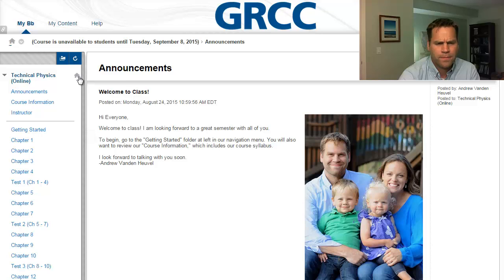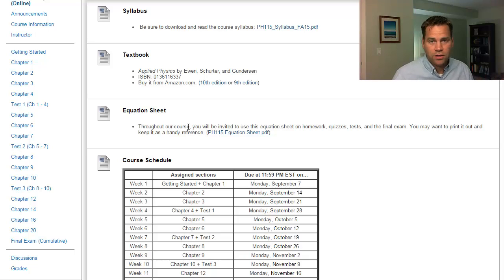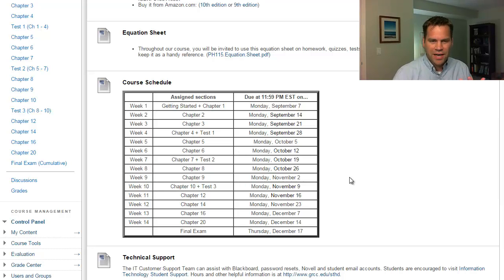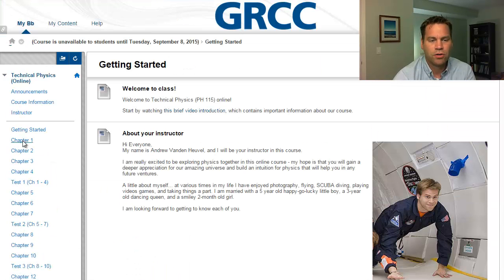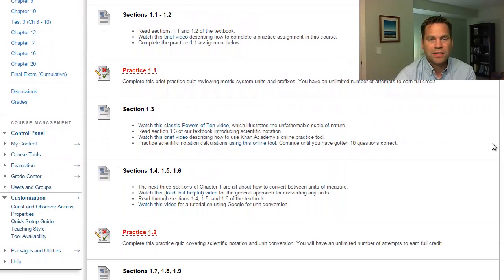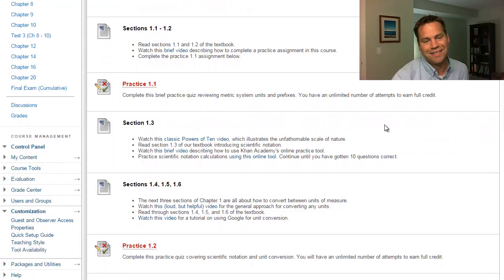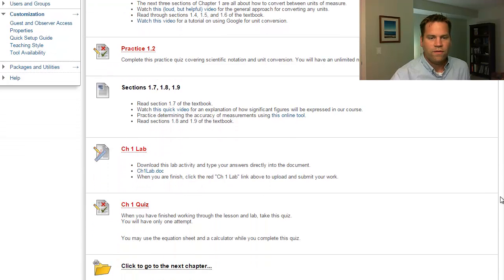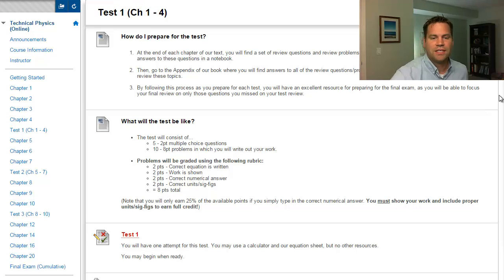Welcome to PH 115